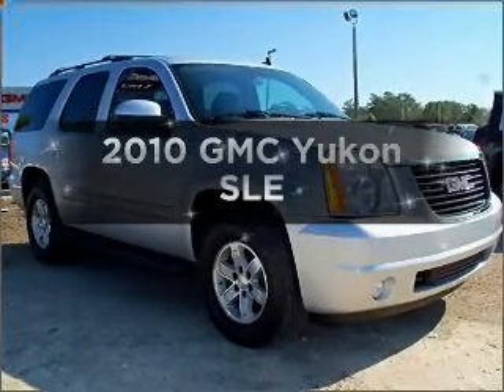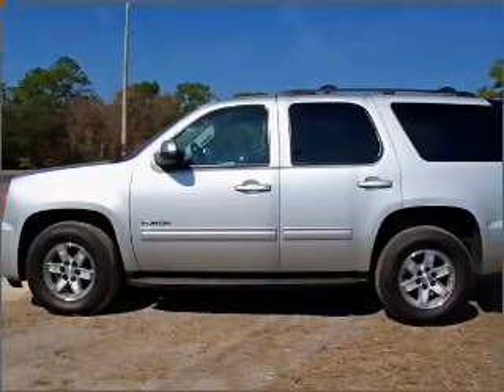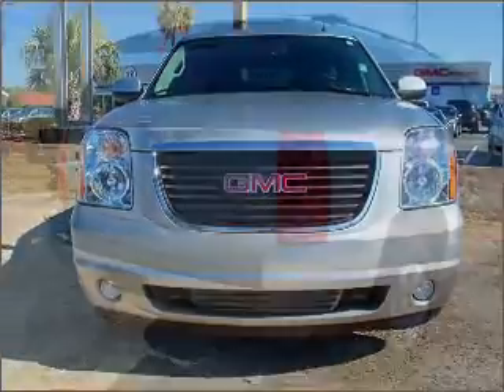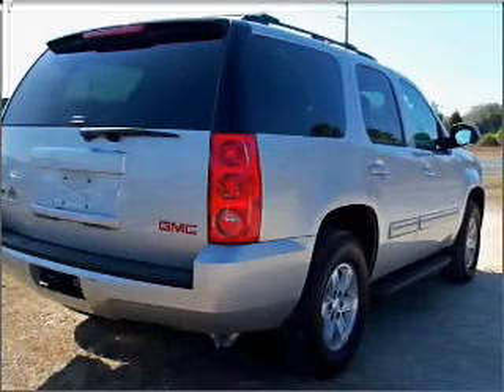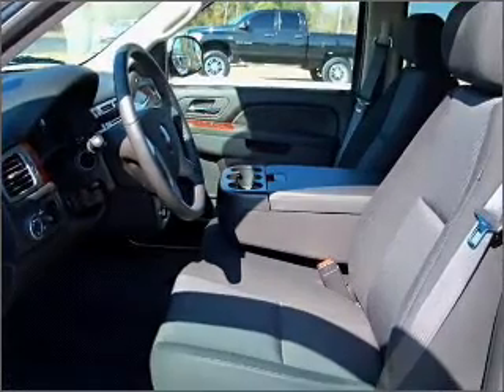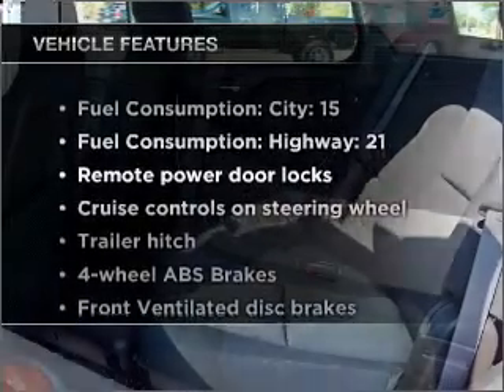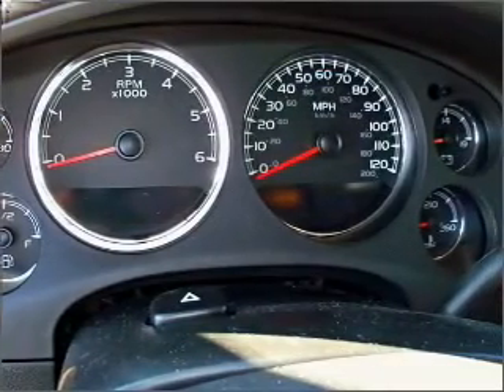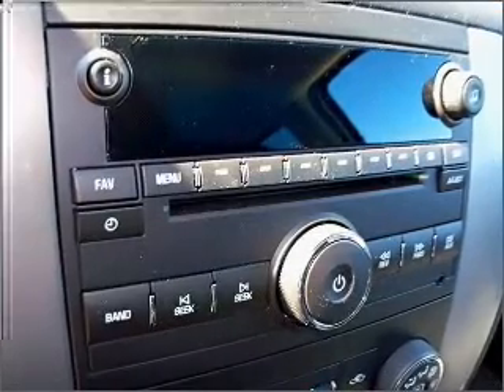2010 GMC Yukon - Homosassa FL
Year: 2010
Make: GMC
Model: Yukon
Trim: SLE
Engine: 5.3 liter 8 cylinder 16 valve
Transmission: 6-Speed Automatic
Color: Silver
Mileage: 2596
Address:
1275 S Suncoast Blvd